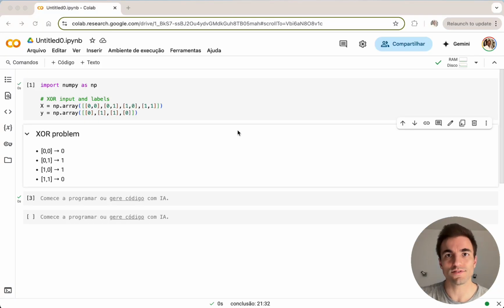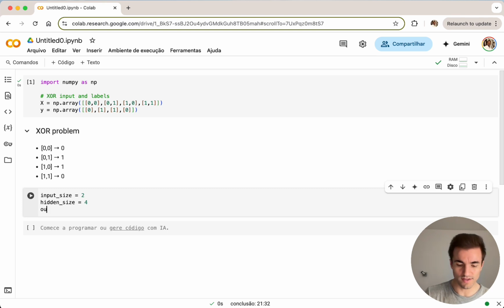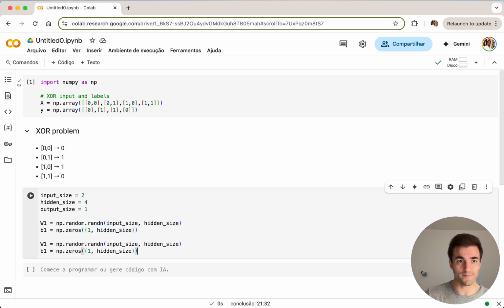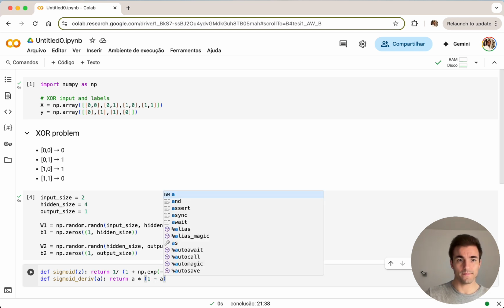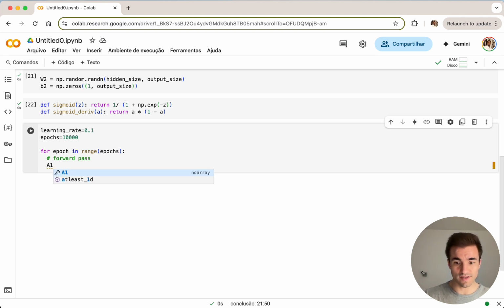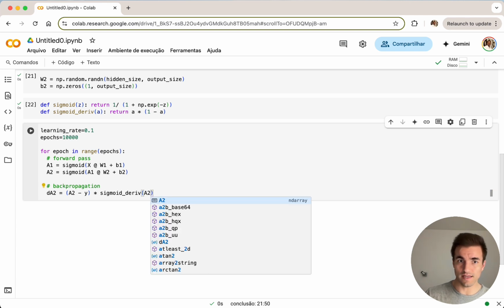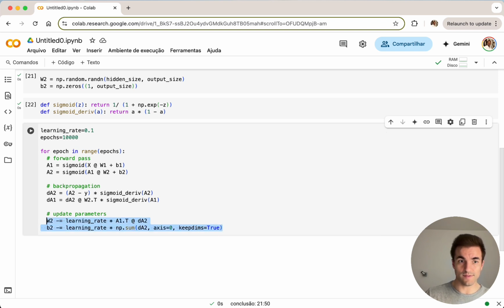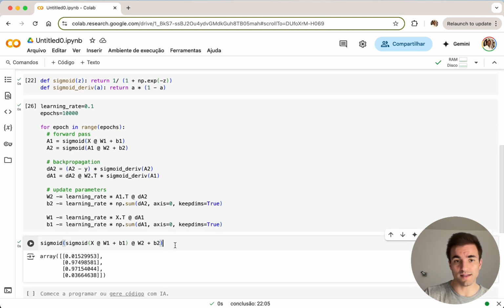Build a Neural Network From Scratch - In Less Than 10 Minutes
Build a Neural Network From Scratch

No TensorFlow.
No PyTorch.
Just you, NumPy, and 20-ish lines of code.